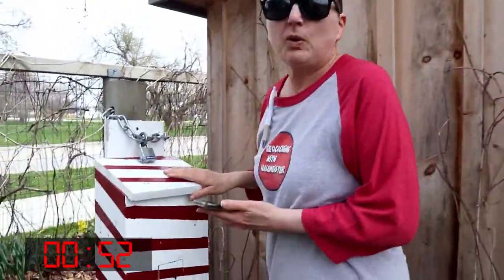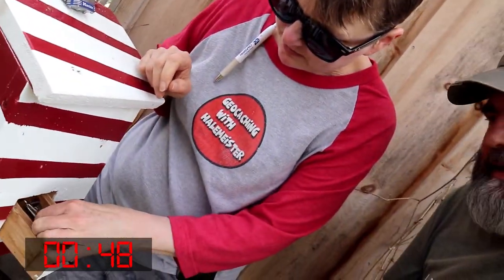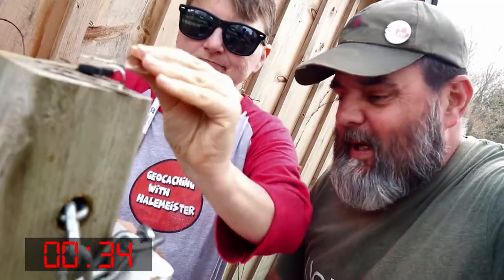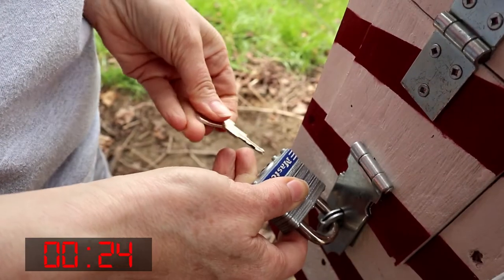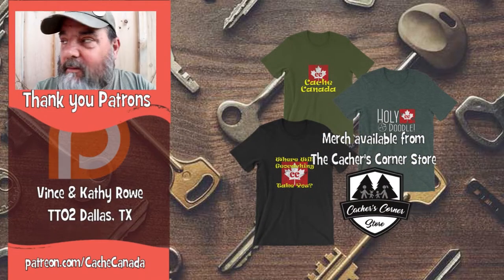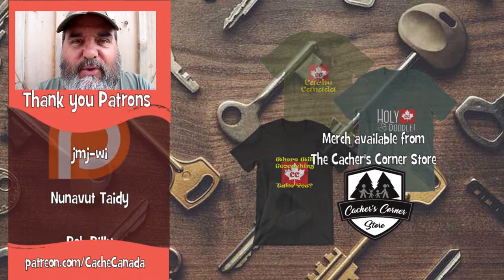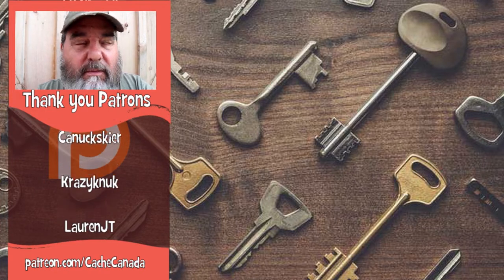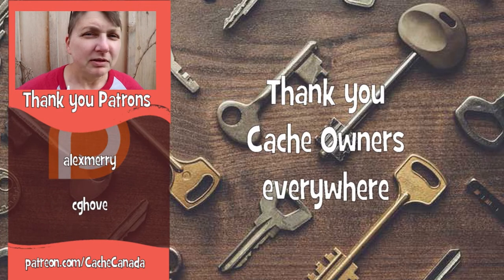The Key to Geocaching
A WVTim inspired geocache based on his 'The Key is the Key' gadget cache.